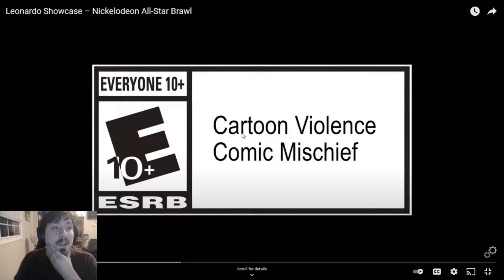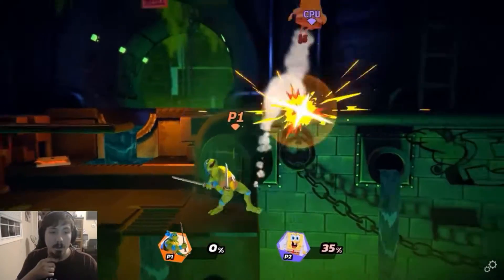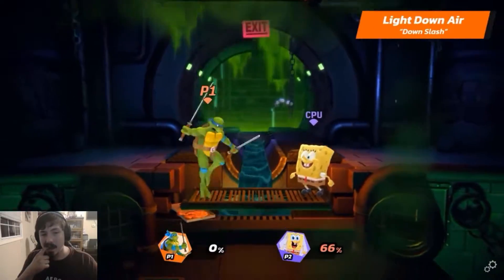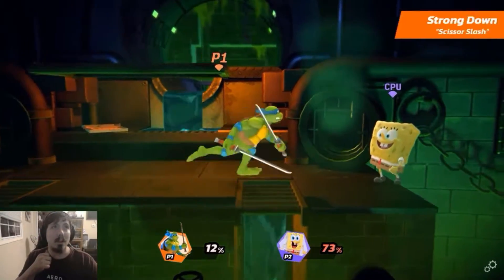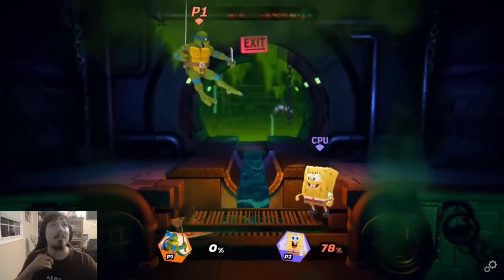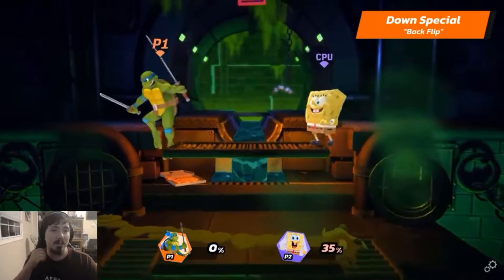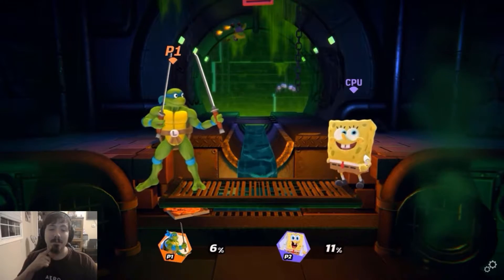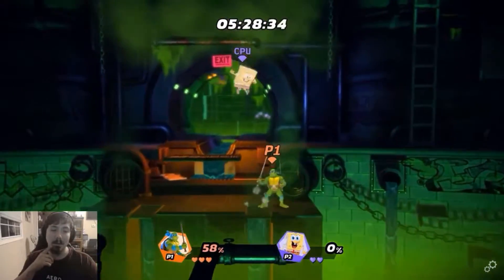Nick AllStars Brawl: What Leonardo do?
Hey we are looking over the leonardo showcase video to check out what leonardo can do in Nick AllStars Brawl. What chatacter do you want to see in Nick AllStars?